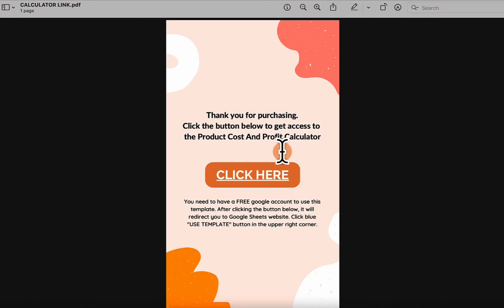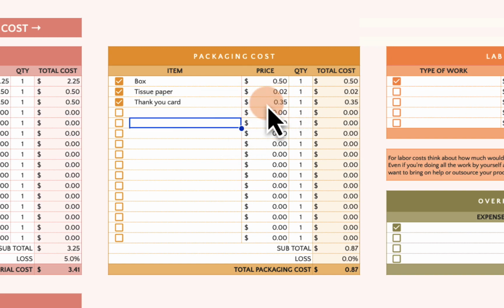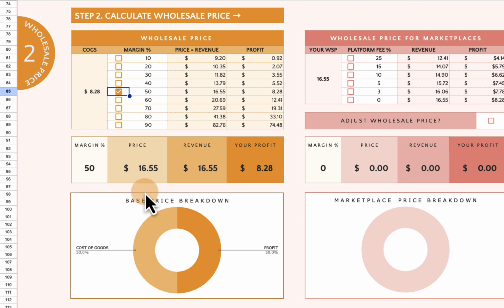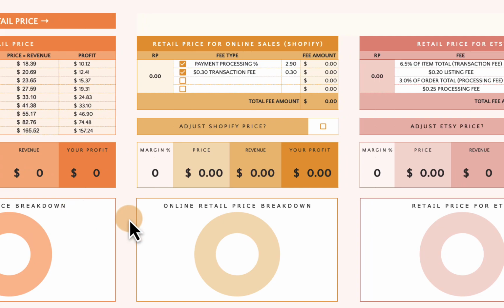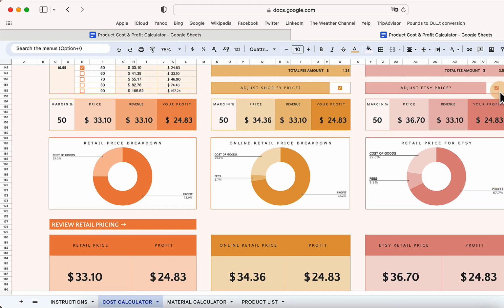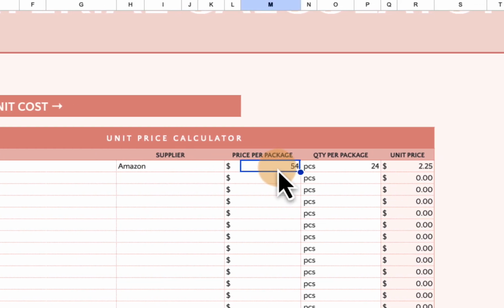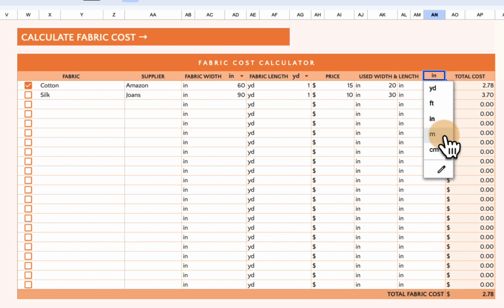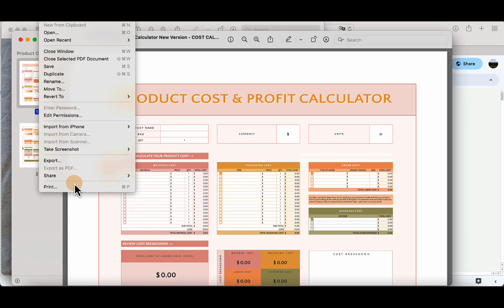Product Cost & Profit Calculator Tutorial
Thank you for purchasing Product Cost & Profit Calculator. I will walk you step by step through how to use this powerful tool for your small business.

In order to access the calculator you need a FREE google account. Once your order is confirmed and processed by Etsy, you will receive a download link to a PDF document. Click the button there that will take you to the calculator template 🙌